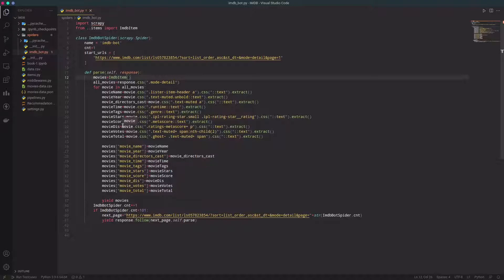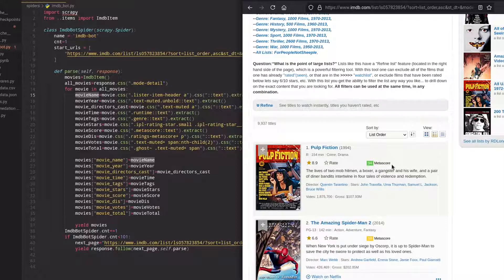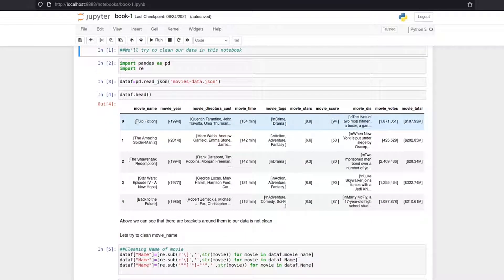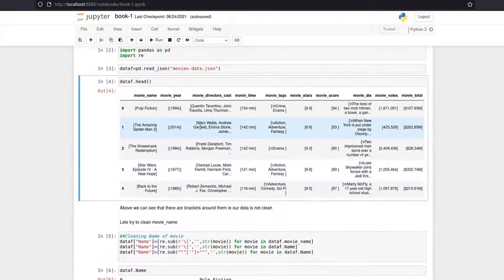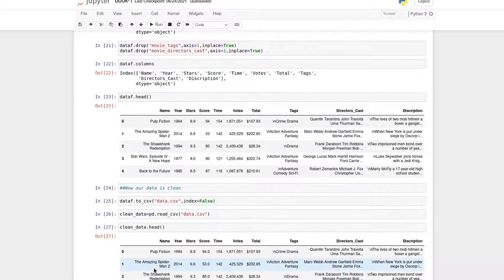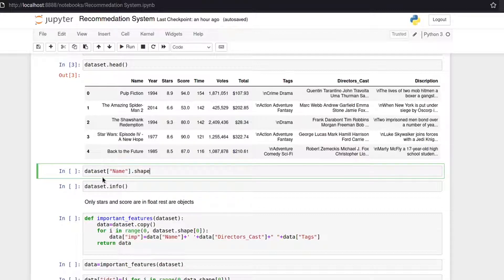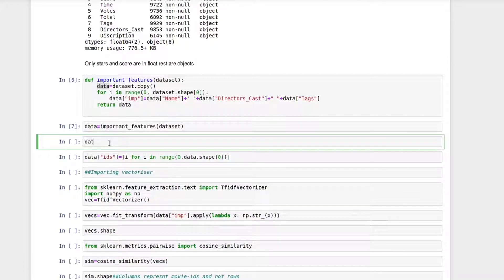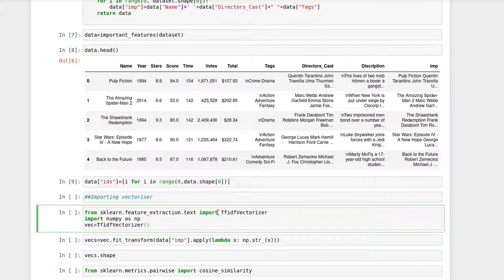Movie Recommendation System using Cosine similarity | Python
In this video we shall see how to make movie recommendation system using cosine similarity. The data on which we have worked with is collected from IMDb using